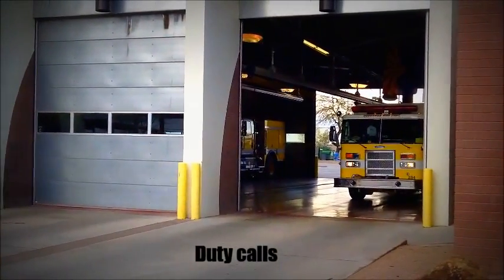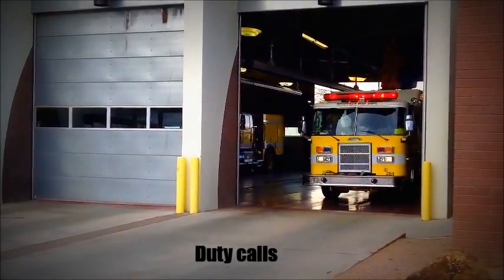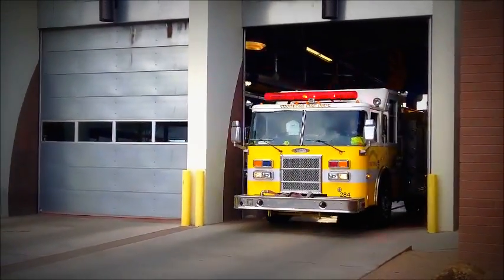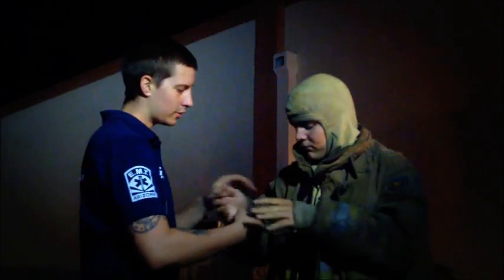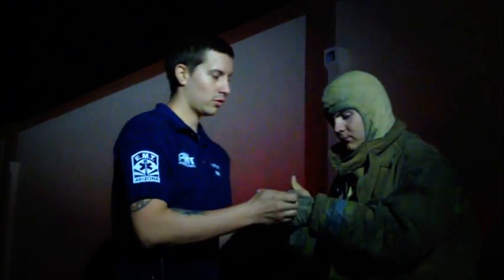Fire Safety final Official EDIT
CAP fire Safety Video
Interviews with Firemen/emts.